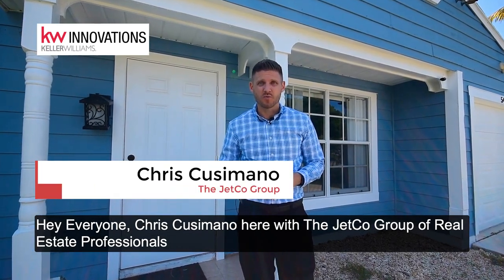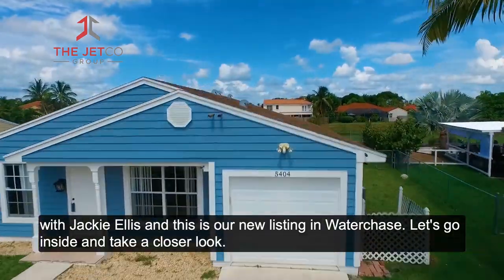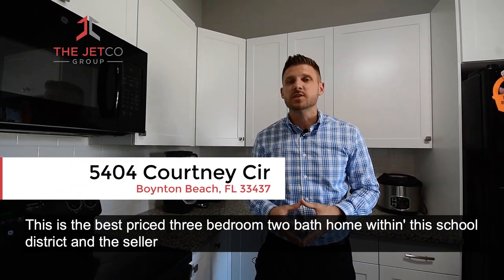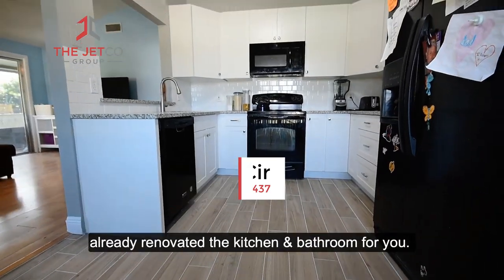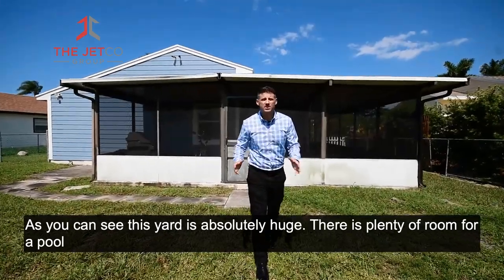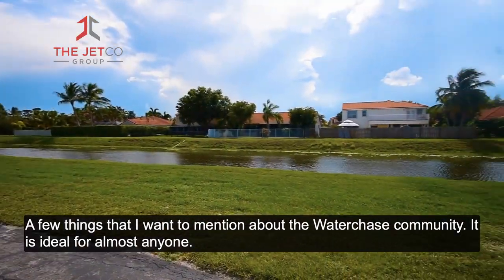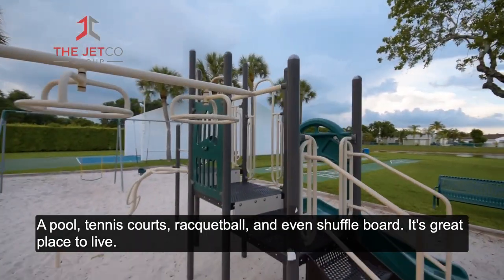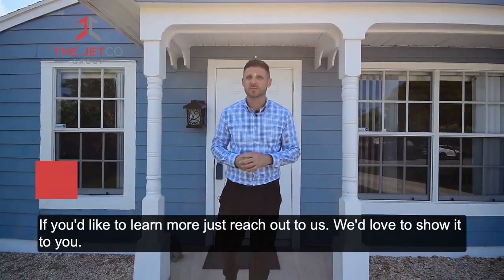Walkthrough Home Tour - 5404 Courtney Cir Boynton Beach, FL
Welcome home! This 3/2 in the A school district can't be missed. The home features an updated kitchen, tile floors, and a waterfront lot. With no rear neighbors your can enjoy privacy from your covered, screened patio. The community offers a pool, clubhouse, tennis/basketball courts, a playground and an extensive walking path. This is a pet friendly neighborhood and the low HOA covers cable, internet and common areas. For a small annual fee you can store your boat or RV in the secure storage lot. Schedule a showing today!